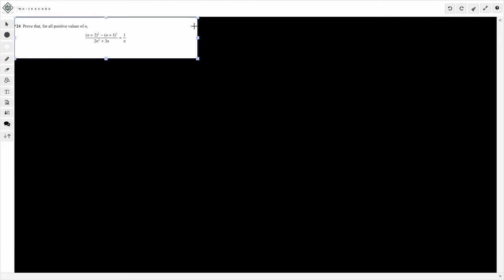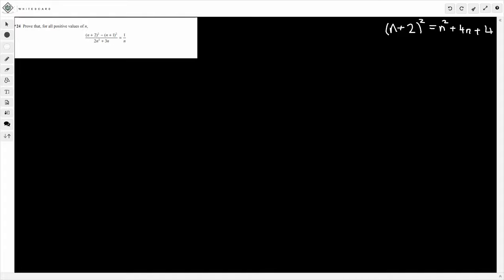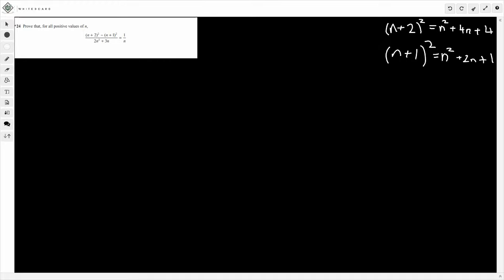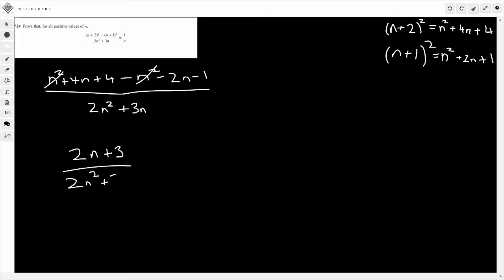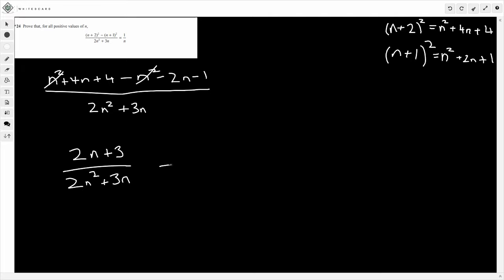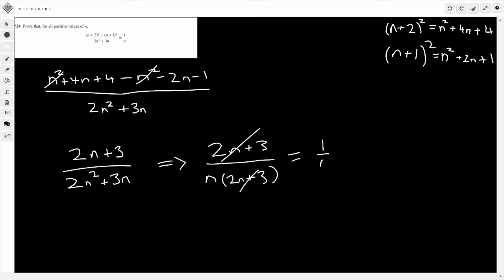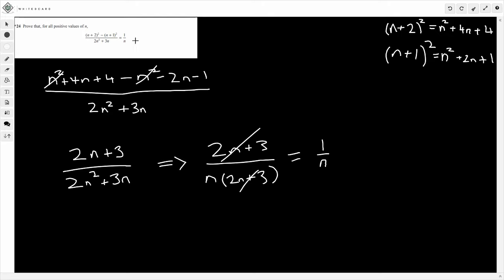GCSE Maths 9-1: Grade 9 Exam Question - Algebraic Proof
Another quick GCSE Maths 9-1 Grade 9 question, this time we are looking at an algebraic proof which asks students to simplify an algebraic fraction by factorising in the denominator

I have tons more GCSE Maths Grade 9 Exam Papers so be sure to check them out if you are after more GCSE Maths Grade 9 tutorials!